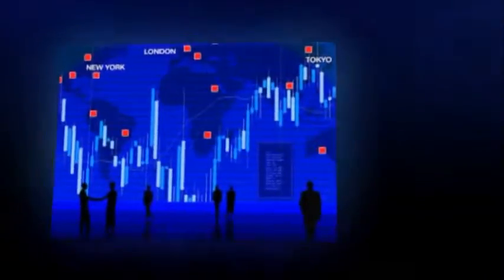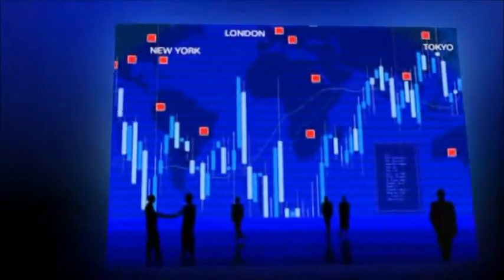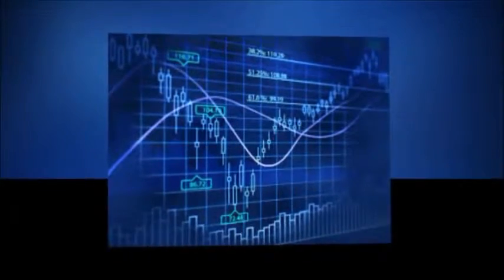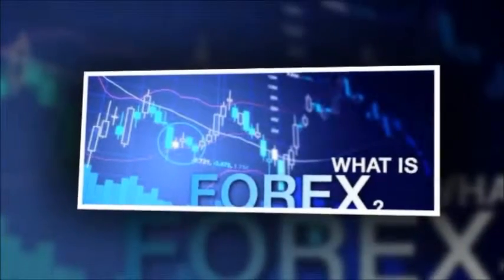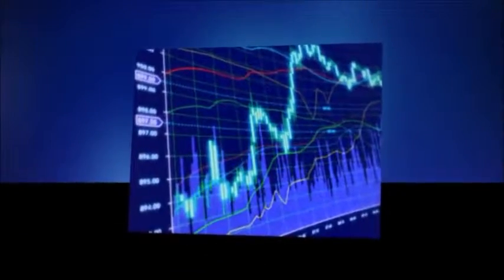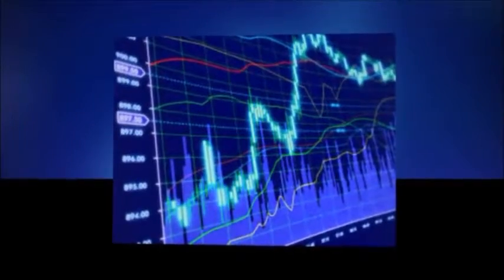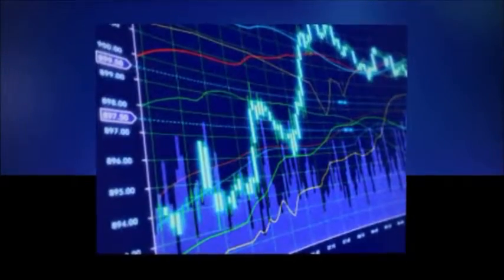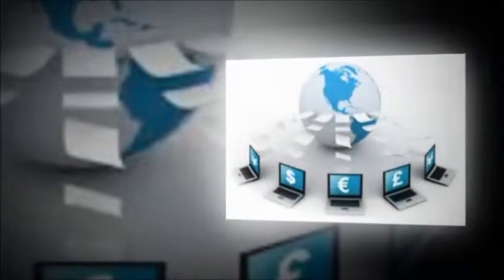Profitable Trading Requires Patience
"best online trading for beginners, binary trading for beginners, easy stock trading for beginners, day trading strategies for beginners, day trading stocks for beginners,

Are You new in the trading business? do not worry ...
Increase your knowledge about trading and make profit from the market.